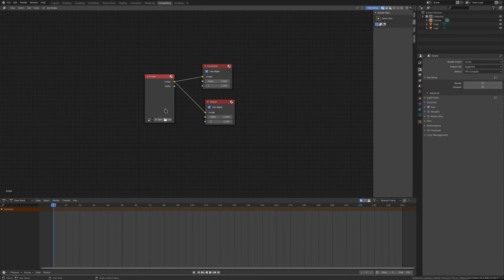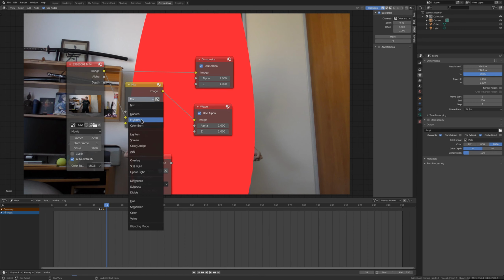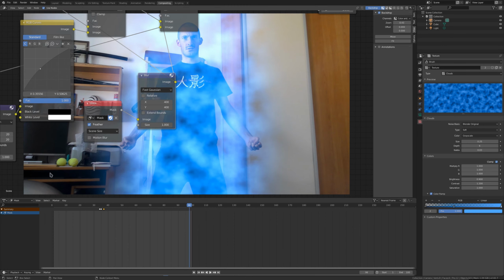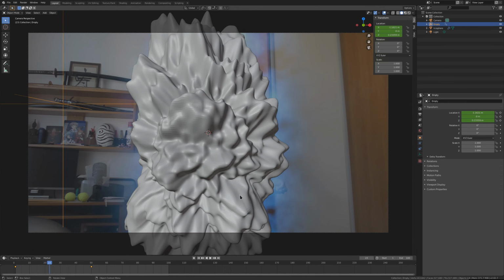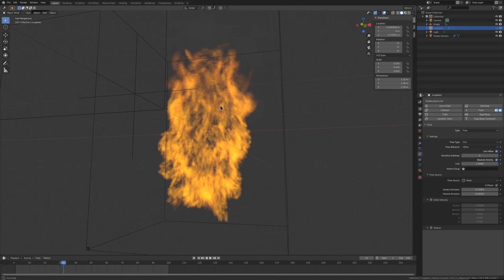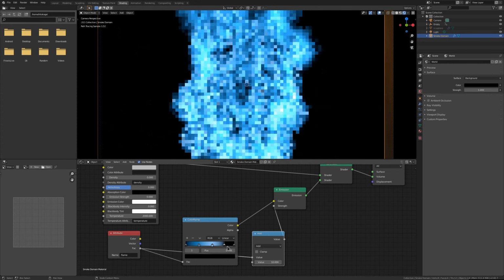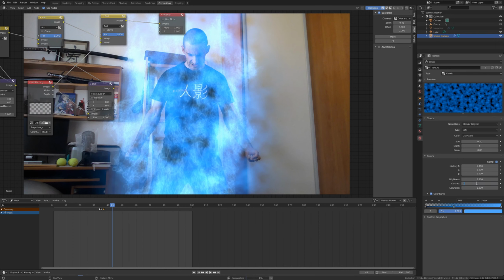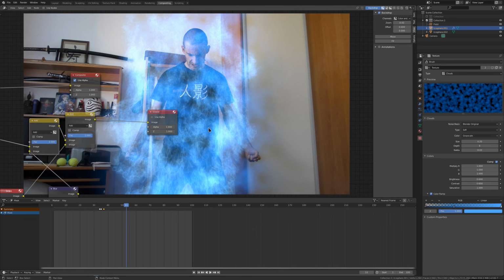Aura, Energy or Fantasy Flames Effect - Blender Tutorial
A video showing how to quickly create an energy, aura, fantasy flames or fire effects in Blender editing software. This effect might be useful when creating stuff like super saiyan aura, chakra in Naruto or other anime power-ups including energy flying around the main character's body.

Used software: Blender